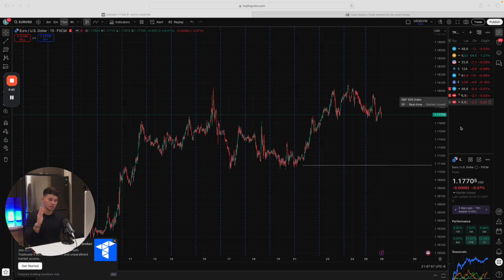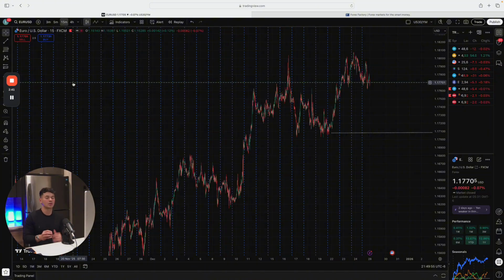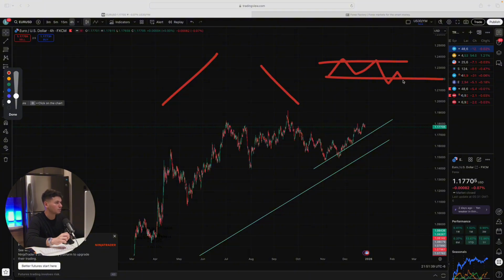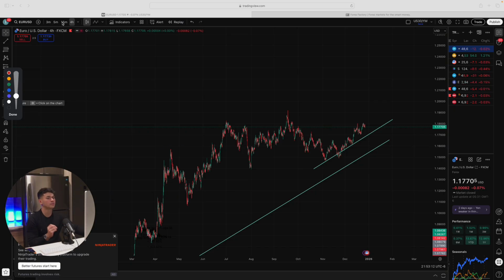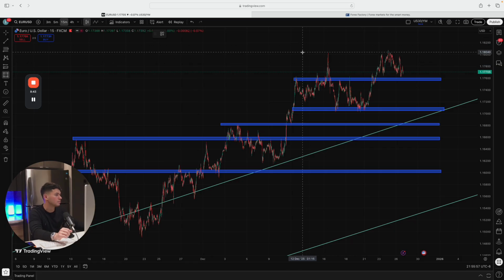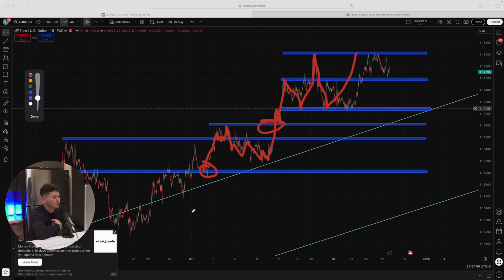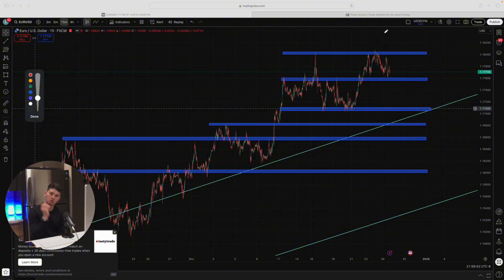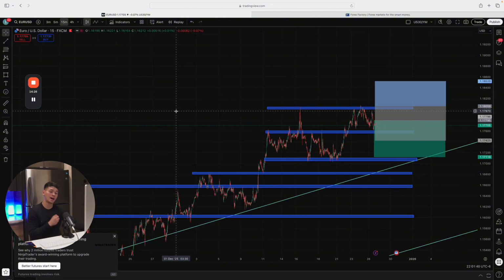The Simplest EURUSD Strategy For Beginners (Price Action Only)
This channel is dedicated to helping beginner traders learn how to day trade step-by-step, even if you’re starting with zero experience. My goal is to simplify trading and show you how the markets really work

🧠 Smart trading strategies & market psychology

🔴 Live trading sessions (real-time analysis)

📊 Free trading signals & trade breakdowns

💰 Risk management & consistency tips

📉 Forex, indices, and scalping strategies

Hey what's up guys, this video presents a simple `forex trading strategy` designed for `forex for beginners` who are new to trading. We'll explore `price action` and offer `trading tips` for identifying market movements. Learn `how to trade forex` effectively even if you're just starting out!